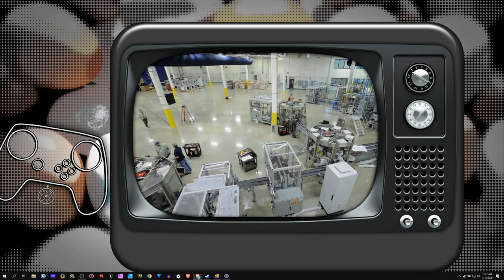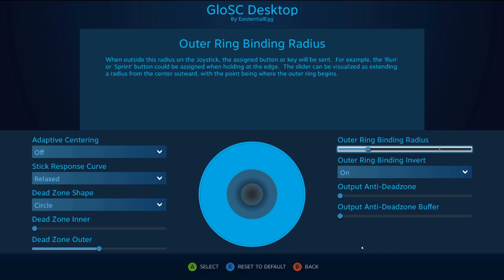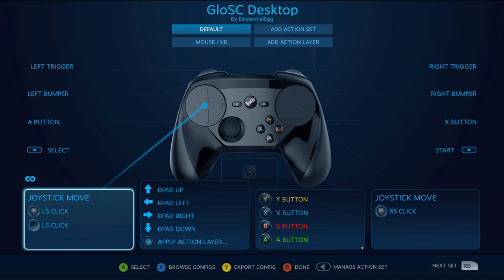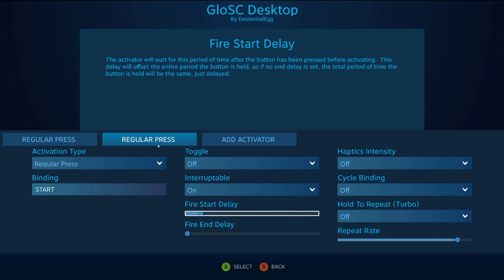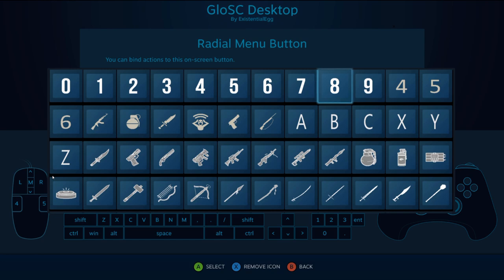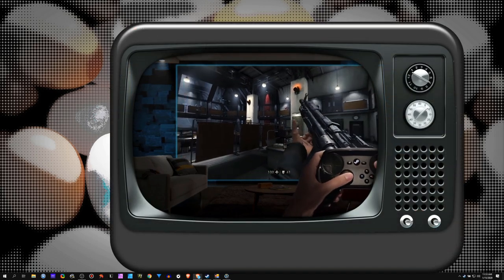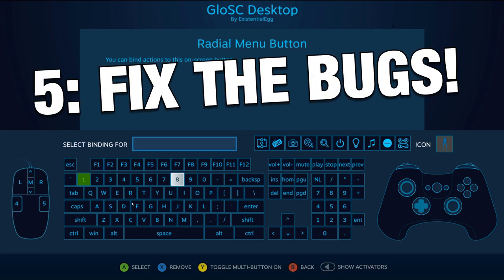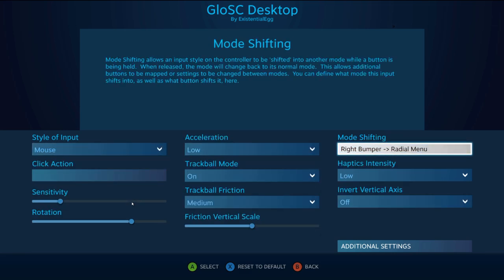5 Things Steam Input Needs! (a rant?) Steam Controller / Remapper Rambling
Some things I think Steam Input needs to be the best it can be. Time Stamps below.

  ▬ ▬ ▬ ◖Time Stamps & Info Below◗ ▬ ▬ ▬
0:50 1: Pressure / Range Activators for Triggers and Sticks.
3:35 2. Better Macro / Multi-Button Control
5:46 3: ICONS! & Touch / Radial Improvements
8:19 4: Support Mouse & Keyboard Remapping
10:04 5. FIX THE BUGS!

🥚 - ExistentialEgg: Hardcore filthy NOOB, idiot extraordinaire...

◖My PC: LUMOS by Digital Storm
CPU: Intel i7-8700k 3.7Ghz (8th Gen)
RAM: 32 GB
GPU: NVIDIA GTX 1080